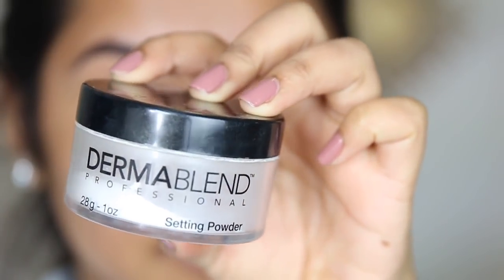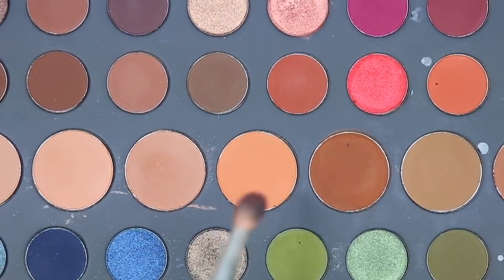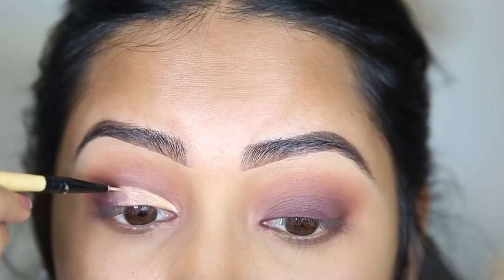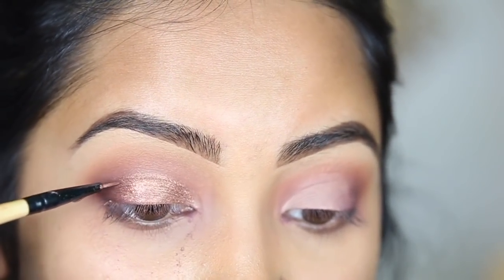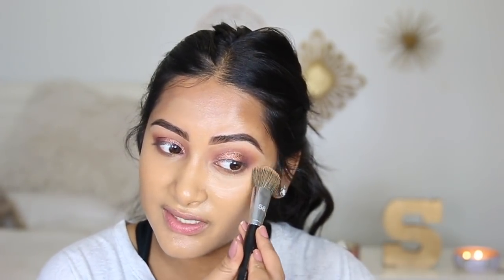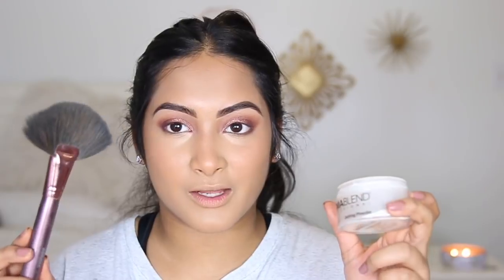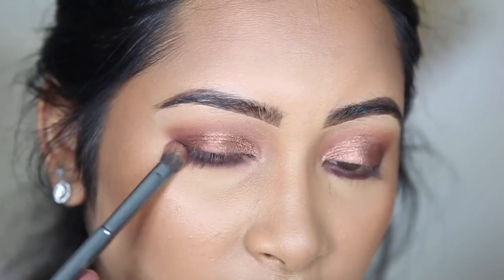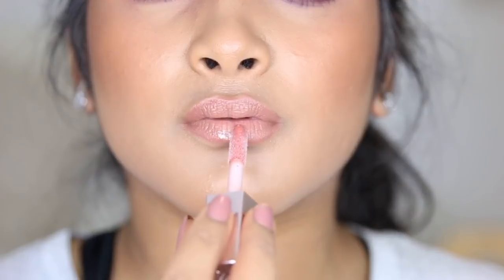MY FIRST EVER CUT CREASE | NEW YEARS EVE LOOK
Tarte Shape Tape
Mac Paint Pot
Dare to Create Palette
ABH Shadow Caramel
Dermablend Setting Powder
Colourpop Super Shock Shadow Boy Band
Elizabeth Arden All Over Miracle Oil
Nars Sheer Glow Foundation Syracuse
Cover FX Drops Candlelight
Mac Studio Fix Powder
Sephora Matte Perfection Powder Foundation
Sex Kitten Liquid Liner Tarte
HOURGLASS Ambient Lighting Powder
Mac Fix+
NYX Lip Liner Urban Cafe
Dose of Colors Satin Lipstick Toast
Fenty Gloss Bomb

About Me!
Name: Sonali (Sun-all-e) aka sonarly, sona, nali
Age: 20
Ethnicity: Indian
College: University of Central Florida
Major: Radio/ Television
Sorority: Kappa Delta